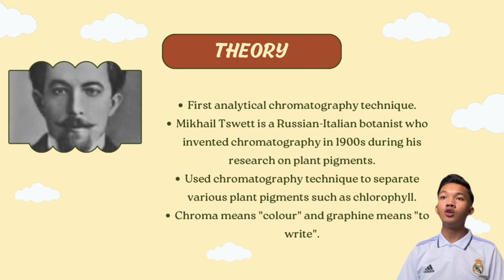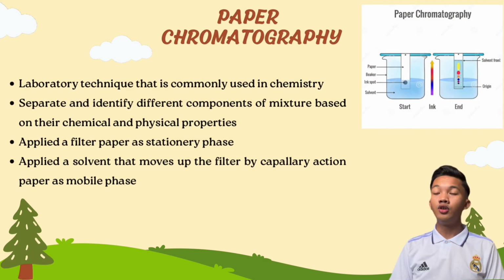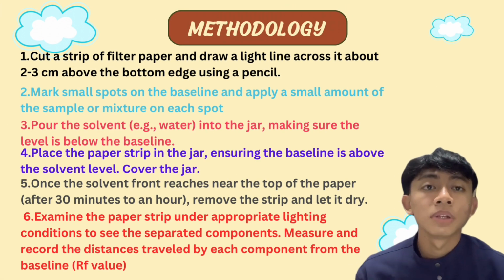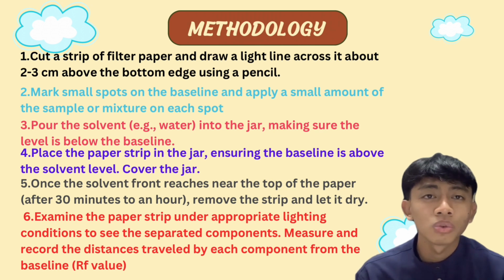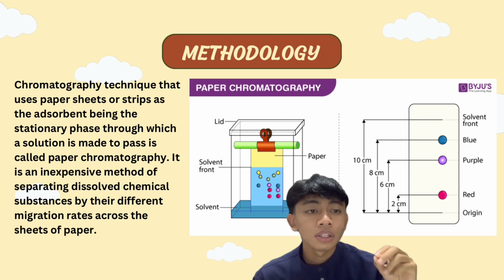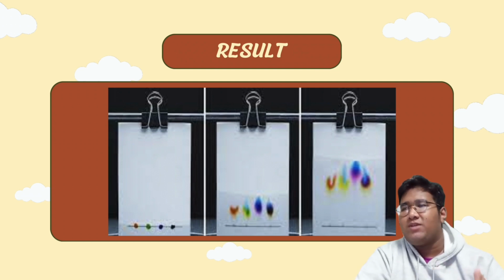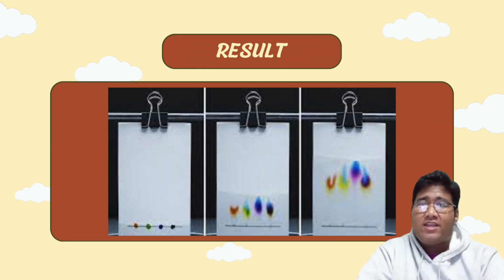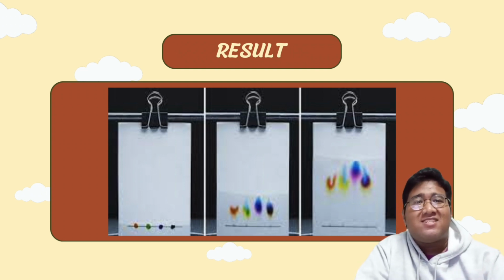Video Presentation CHM256 (Basic Chromatography)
1) MUHAMMAD ZUHAIRI BIN ZAINUDDIN (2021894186)
2) FARIS FAISAL BIN AHMAD YANI (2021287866)
3) MUHAMAD ZIKRI BIN MOKHTAZAR (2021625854)
4) WAN ABDUL HAYYI BIN WAN AZIZ (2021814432)